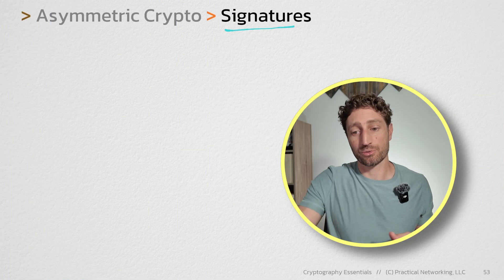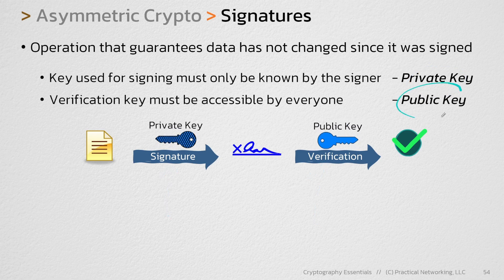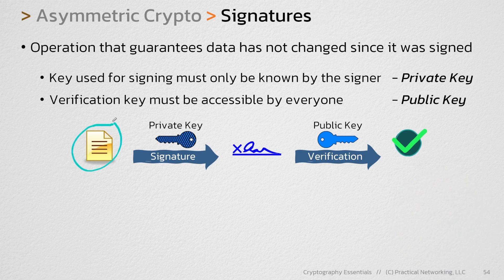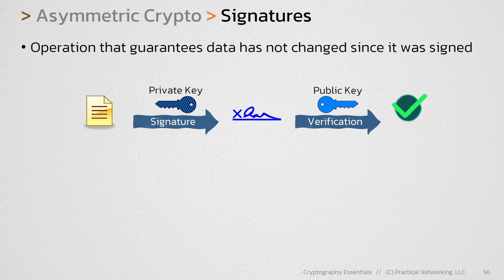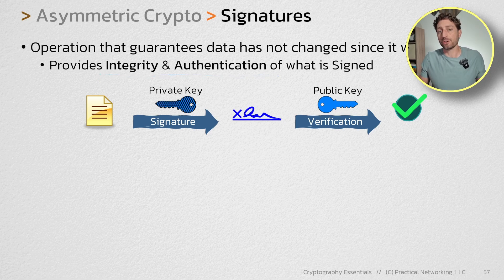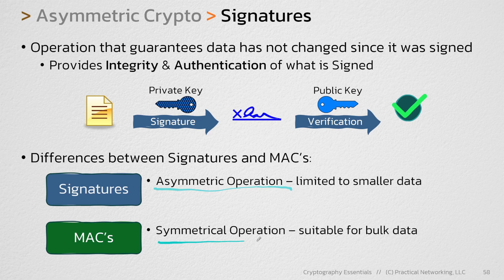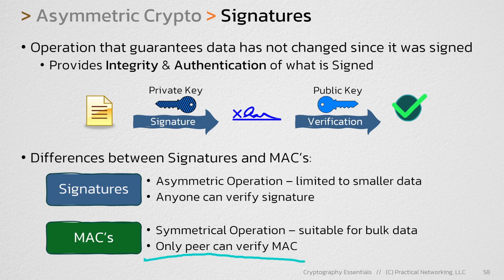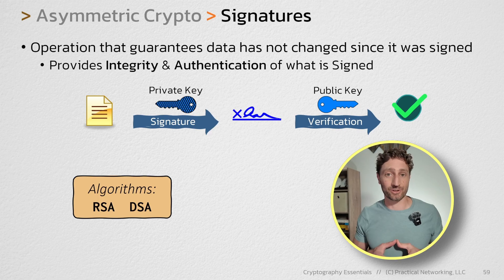Signatures - What and why are they?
In this video we take a look at Digital Signatures. We explain what they are, show you examples of what types of things are signed, and discuss how they provide Integrity and Authentication to what is signed. We then compare them to HMACs and MACs, which also provide Integrity & Authentication, but have a slightly different use case.

// CHAPTERS

0:00 - Intro
0:12 - Simple Definition
0:38 - Signatures are created with Private Key & verified with Public Key
1:31 - Anything can be signed
2:04 - Integrity and Authentication
2:39 - Signatures vs MACs / HMACs
4:23 - Signature Algorithms - RSA DSA

00   Series Introduction
01   Hashing
02   Keys / Secret Keys
03   Symmetric Cryptography
04   Encryption
05   MAC / HMAC
06   Pseudo Random Function
07   Asymmetric Cryptography
08   Asymmetric Encryption (RSA)
09   Signatures
10   RSA Signatures
11   DSA Signatures
12   Key Exchanges
13   RSA Key Exchanges
14   DH Key Exchanges
15   Elliptic Curve Cryptography

// ADDITIONAL RESOURCES //